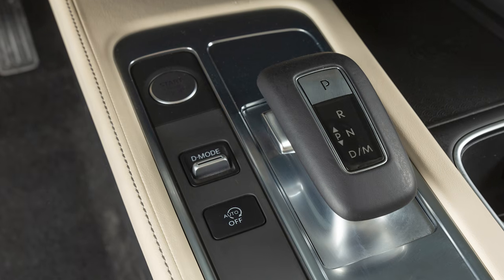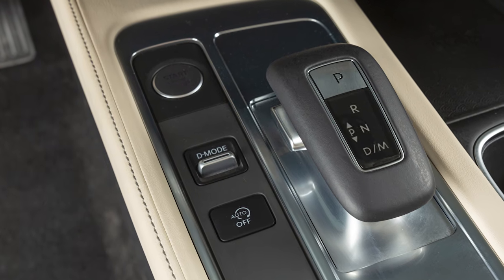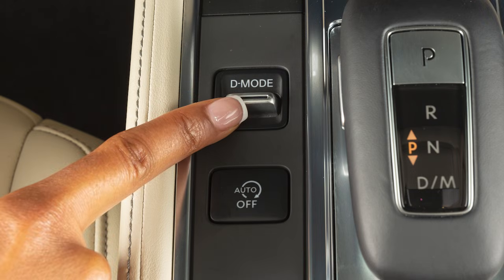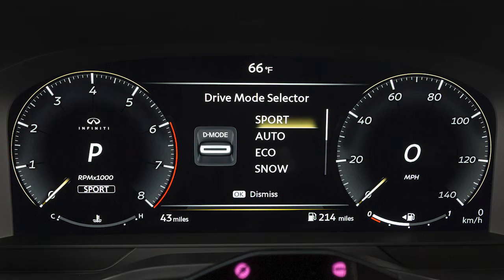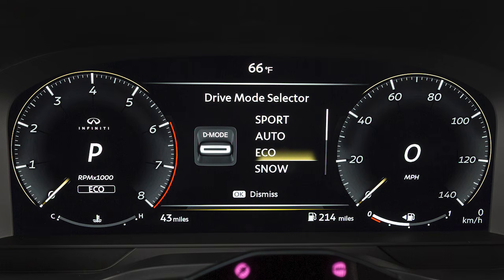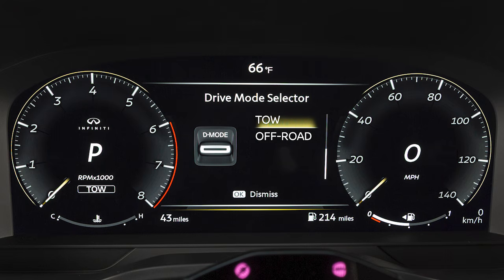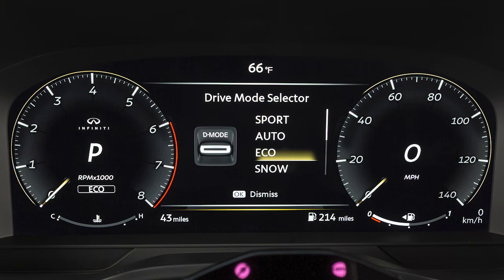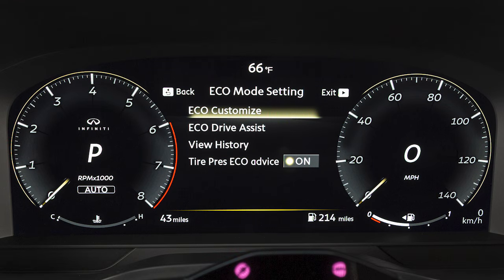2027 INFINITI QX65 - INFINITI Drive Mode Selector